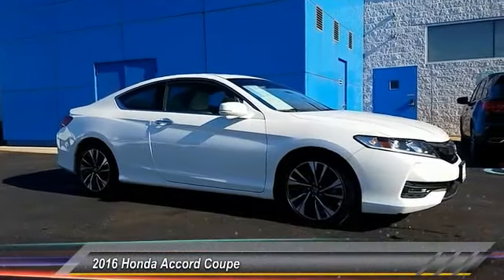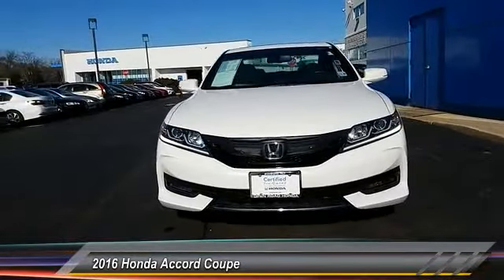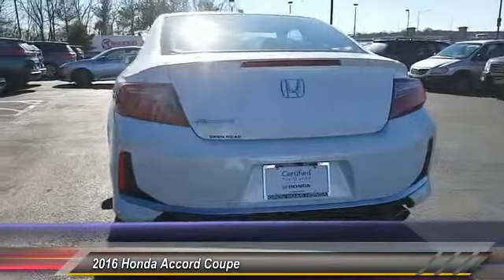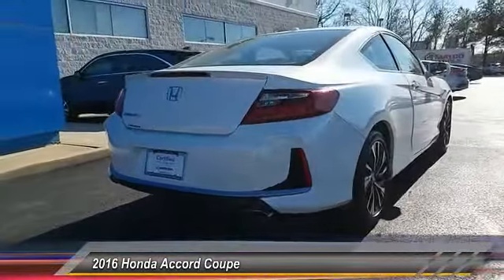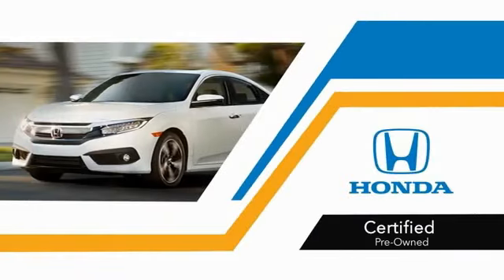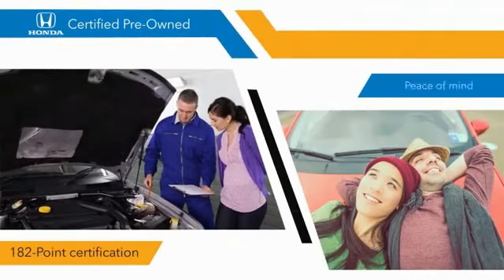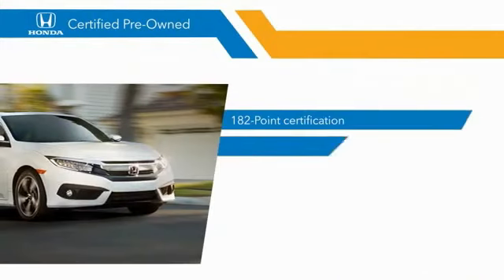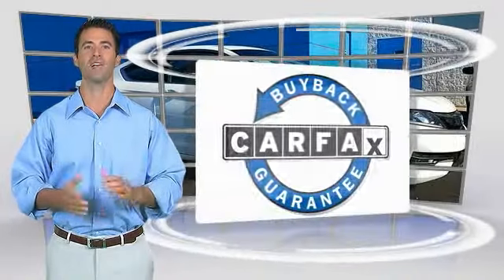2016 Honda Accord Coupe Edison NJ 9388P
2016 Honda Accord Coupe EX-L

EPA 35 MPG Hwy/26 MPG City! CARFAX 1-Owner, Excellent Condition, Honda Certified, LOW MILES - 21,192! EX-L trim. Moonroof, Heated Leather Seats, Satellite Radio, Aluminum Wheels, Back-Up Camera. CLICK ME!KEY FEATURES INCLUDELeather Seats, Sunroof, Heated Driver Seat, Back-Up Camera, Satellite Radio Rear Spoiler, MP3 Player, Remote Trunk Release, Keyless Entry, Steering Wheel Controls. Honda EX-L with White Orchid Pearl exterior and Black/Ivory interior features a 4 Cylinder Engine with 185 HP at 6400 RPM*. Serviced here, Non-Smoker vehicle, Originally bought here, Balance of Factory Warranty if applicable.EXPERTS RAVEThe Accord continues to impress with its responsive handling, composed ride, abundance of interior room, comprehensive feature set, fuel-efficient yet powerful engines and high crash test scores. -Edmunds.com. Great Gas Mileage: 35 MPG Hwy.PURCHASE WITH CONFIDENCEBalance of original 7-year/100,000-Mile Powertrain Warranty, Additional 1-year/12,000-mile Non-Powertrain Warranty, Vehicle History Report, NO Deductible, 182-Point Inspection and Reconditioning, 24 Hour Roadside Assistance includes, towing, lock-out assistance, tire change and fuel delivery, SiriusXM free three-month trial period on eligible factory equipped vehiclesPricing analysis performed on 1/20/2018. Horsepower calculations based on trim engine configuration. Fuel economy calculations based on original manufacturer data for trim engine configuration. Please confirm the accuracy of the included equipment by calling us prior to purchase.